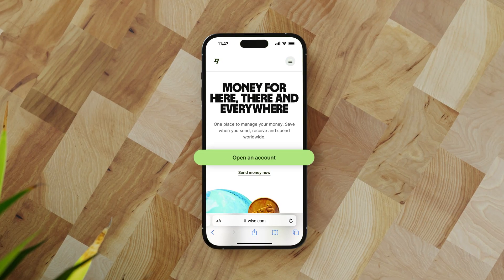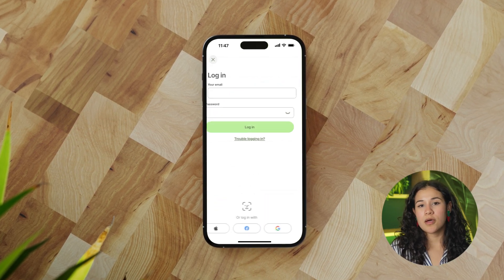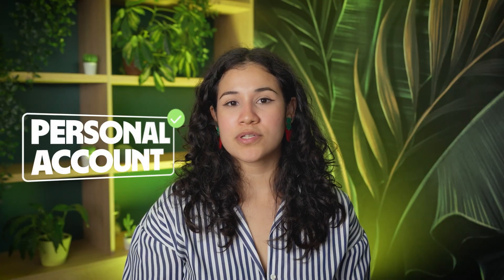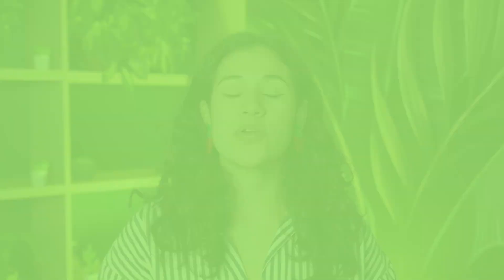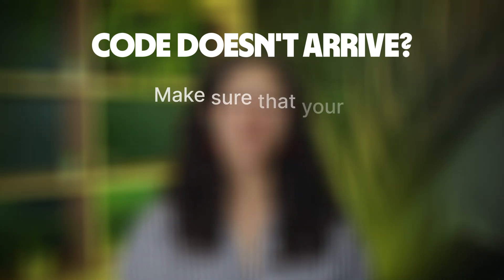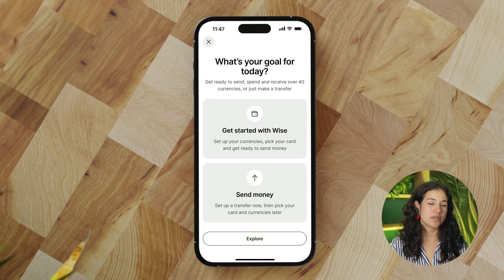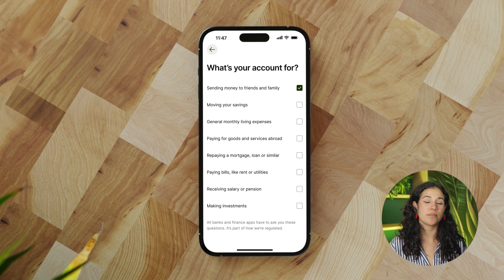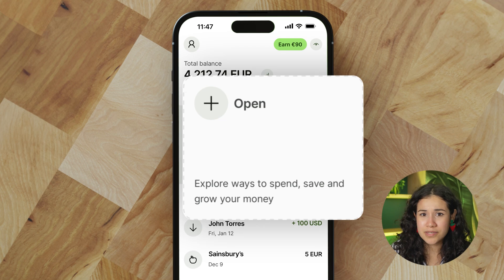How to Open a Wise Account And Avoid Mistakes: Personal & Business 💚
In this video, we go through each step of opening a Wise account together, figure out which type of account you need - business or personal, and find out what to do once you’ve created your profile.

00:00 New sign up guide
0:28 First steps
1:23 Personal or Business account?
1:56 Any restrictions?
2:24 Final steps
2:44 SMS code doesn't arrive with Wise?
3:03 Setting up an account
3:31 Verification
4:18 "Why don't I see some features?"
4:50 What's next?